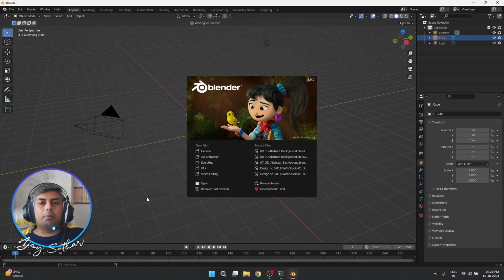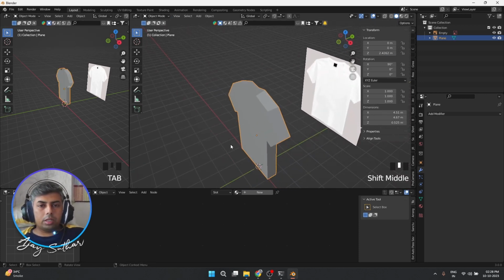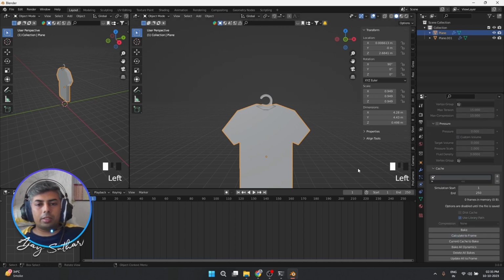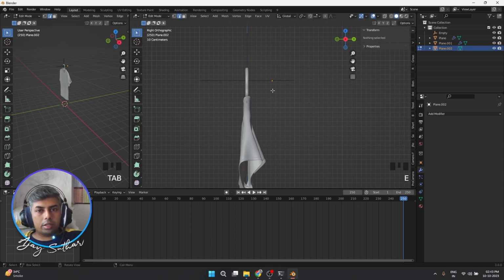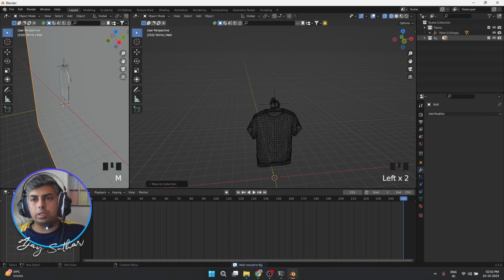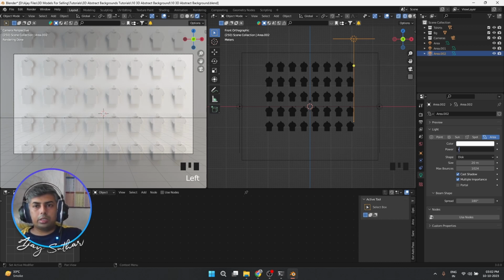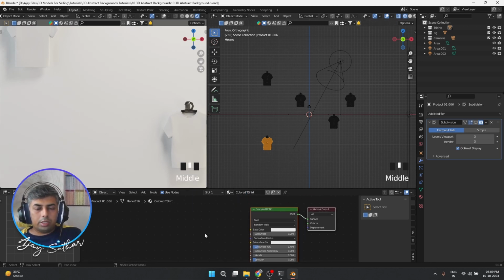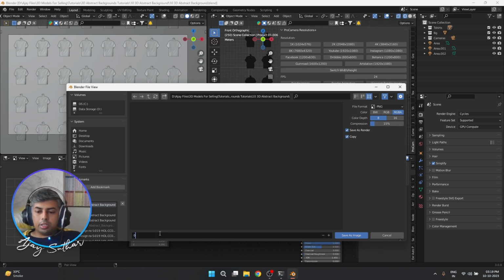Creating Stunning 3D Abstract Background #10 | Step-by-Step Tutorial! | in Blender 3.0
Welcome to a world of boundless creativity! Immerse yourself in the mesmerizing realm of 3D Abstract Art, inspired by the grace of Modern Papercut Designs. In this video, I unveil my 10th masterpiece, and I'm thrilled to share the enchantment with you!

🎨 What to expect in this tutorial:

Step-by-step creation of a captivating 3D Abstract Background
Expert tips and techniques for Graphic Designers
A burst of vibrant colors and endless creative inspiration

🌟 But wait, there's more! Want to unlock the secrets behind this masterpiece? Head over to my YouTube channel for an exclusive, in-depth tutorial that will awaken your inner artist.

It's time to turn your creative vision into reality. Join me on this artistic journey as we craft 3D wonders together, whether you're a seasoned designer or just getting started. 🖌️🌈